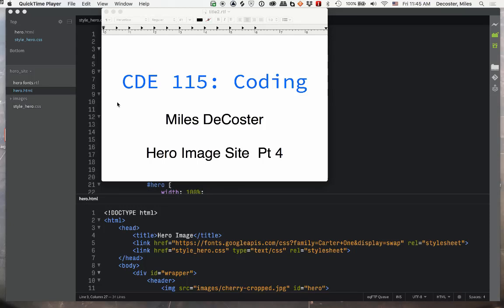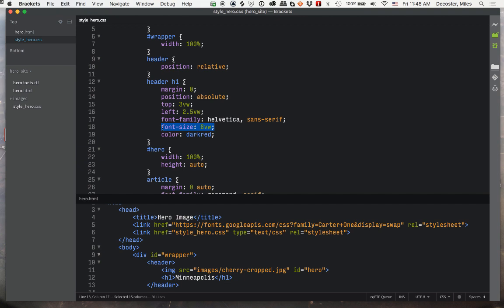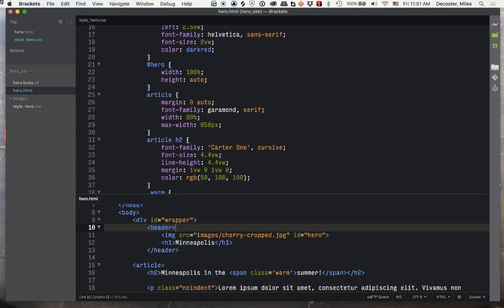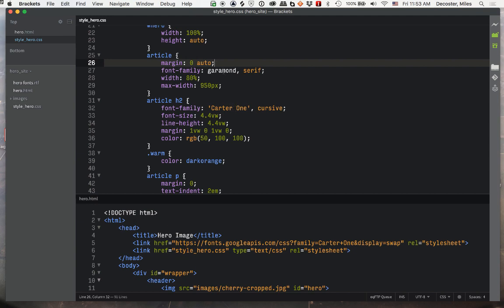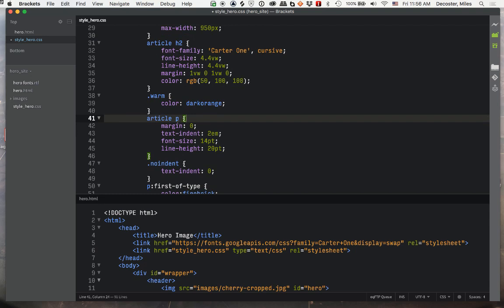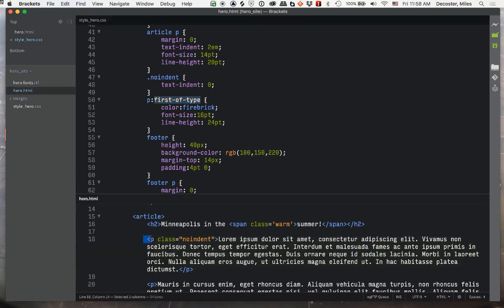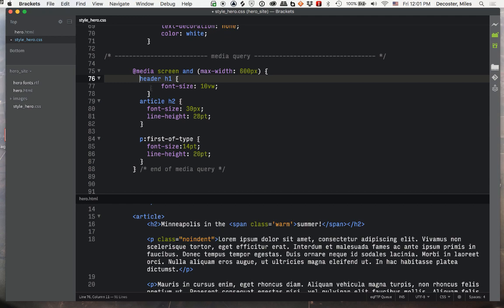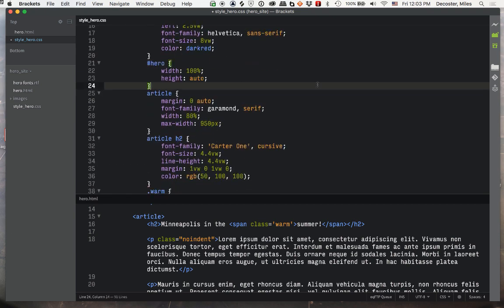CDE 115: Hero Image Site: CSS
Walk-through of the styles for the site.